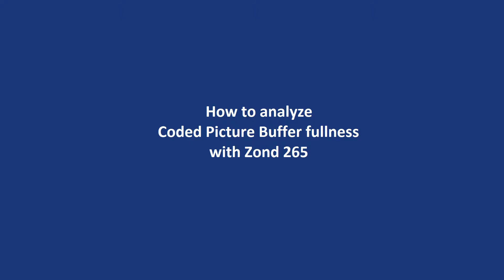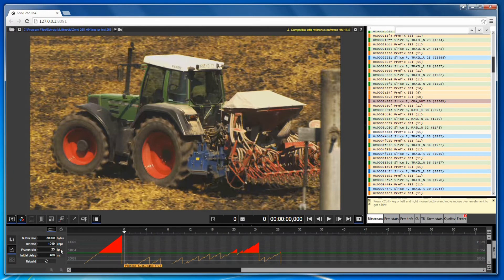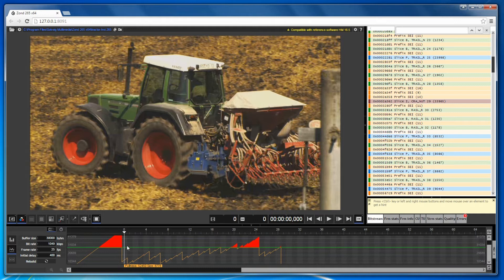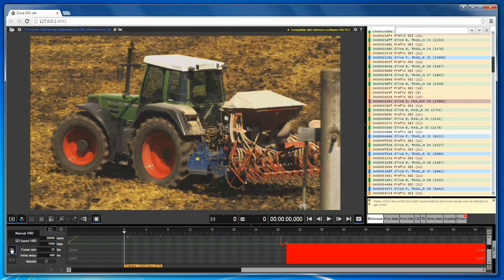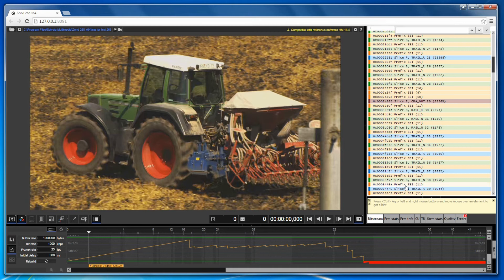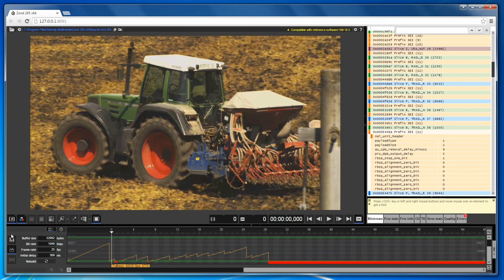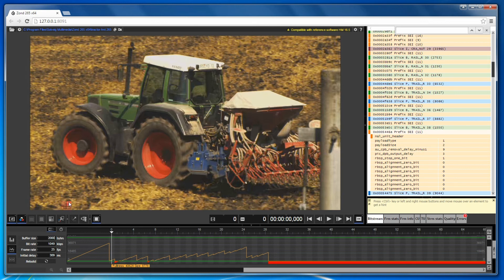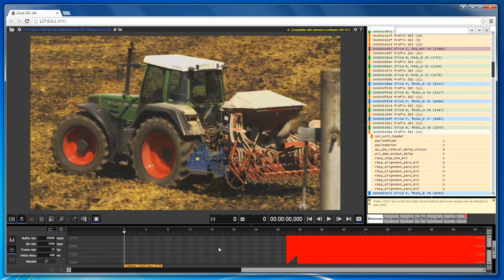How to analyze HEVC HRD, CPB (Coded Picture Buffer) with Zond 265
The demo video describes how to analyze HEVC CPB (Coded Picture Buffer) with Zond 265, the professional software tool.